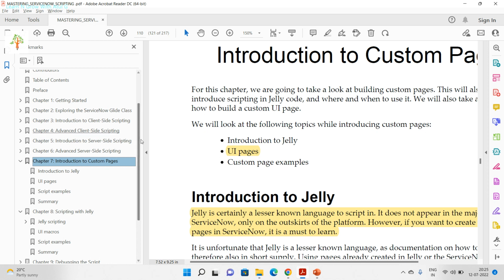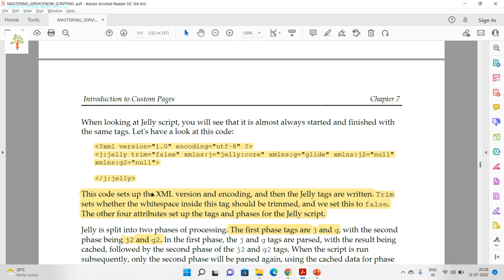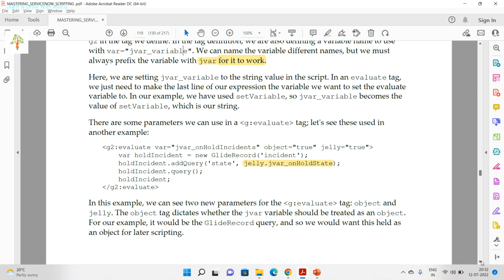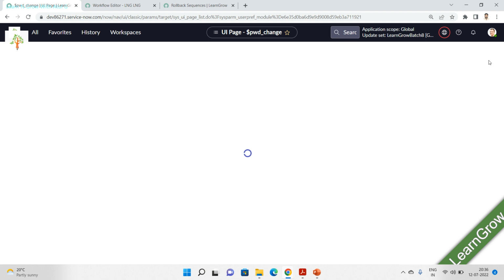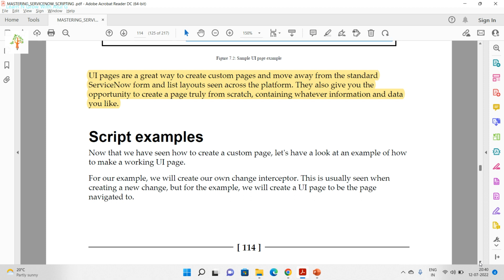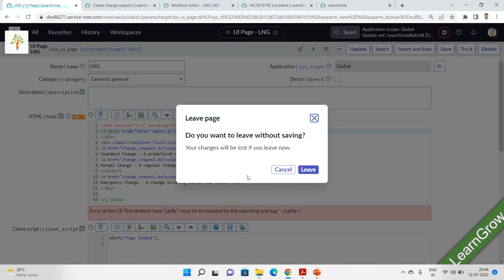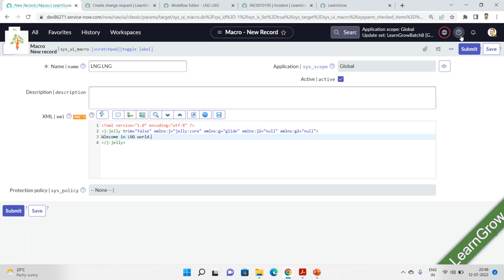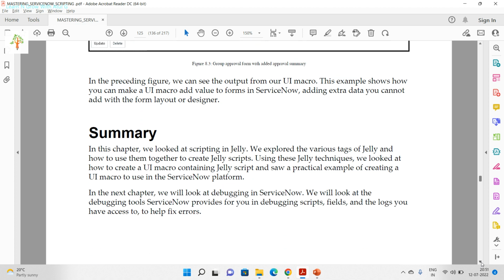Day7 | ServiceNow Scripting - Jelly Script - UI Pages - UI Macros | Learn From Functional Consultant